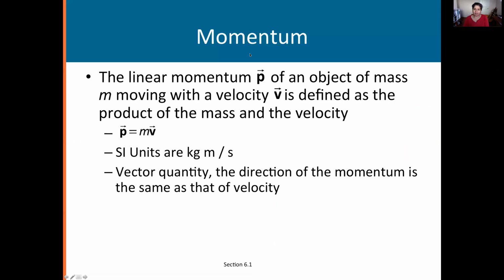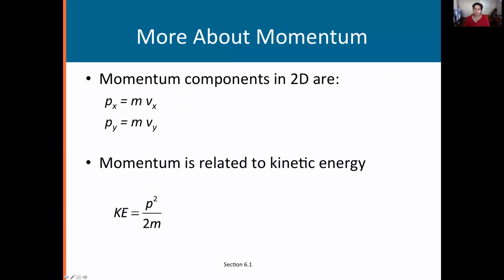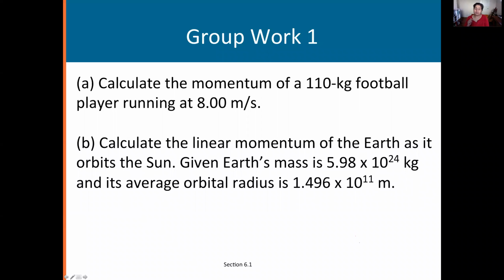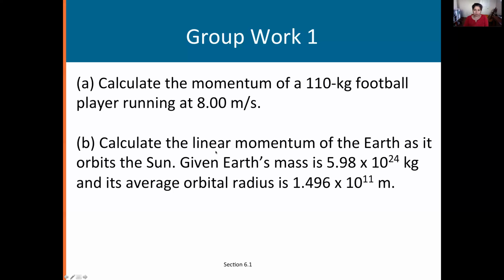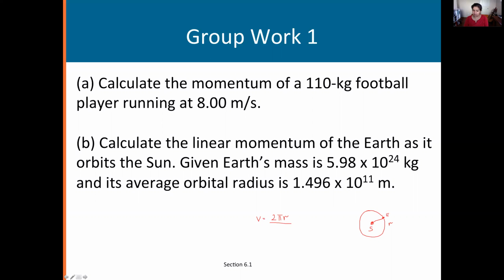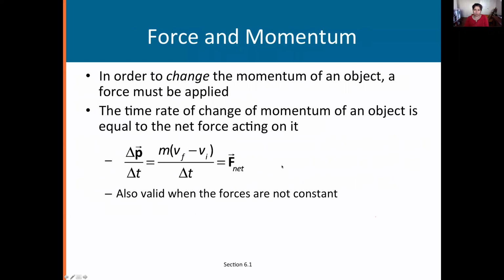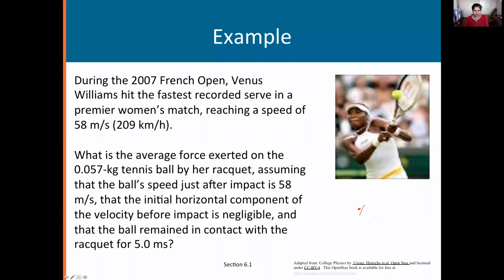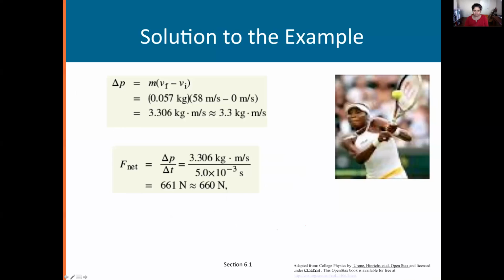6 1a Momentum